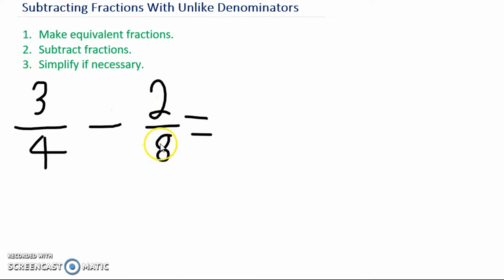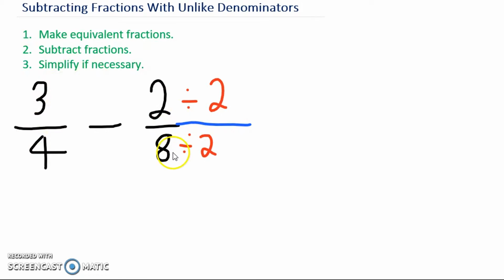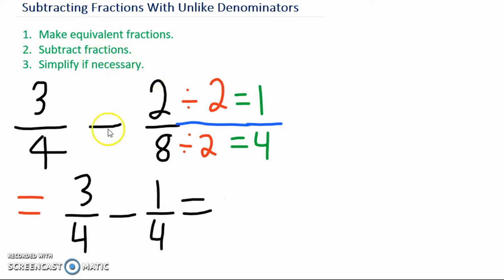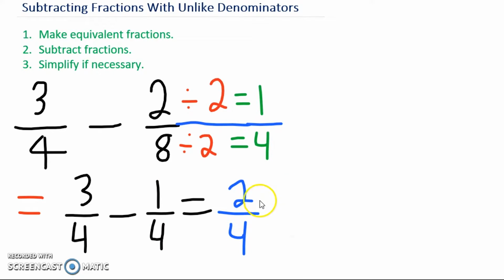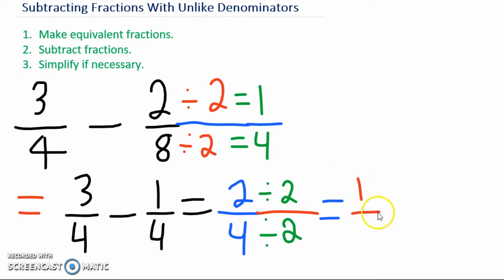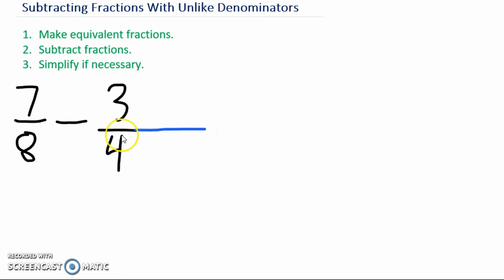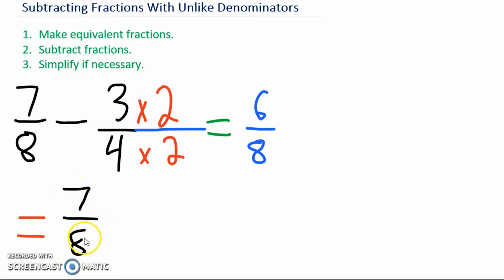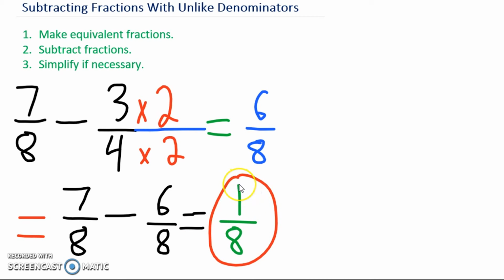Subtracting Fractions With Unlike Denominators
Today I will be showing you how to subtract fractions with unlike denominators. Hopefully this helps you out.

Here is a link to my simplifying fractions video:

Here is a link to my equivalent fractions video:

Come back when you have  watched it will help with this video and most other videos.

Most of the time the fraction problems you do will require simplifying.